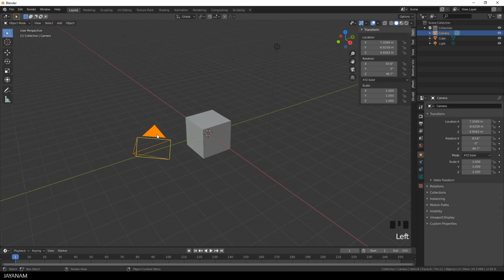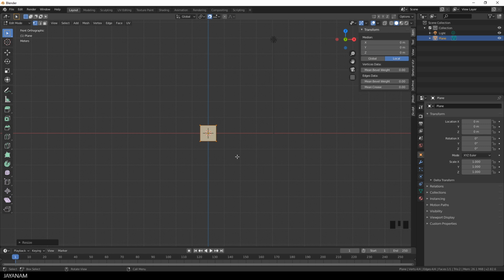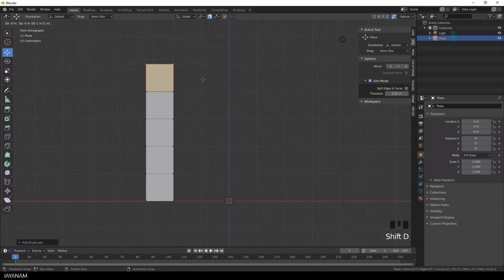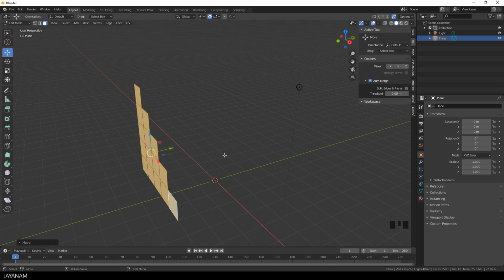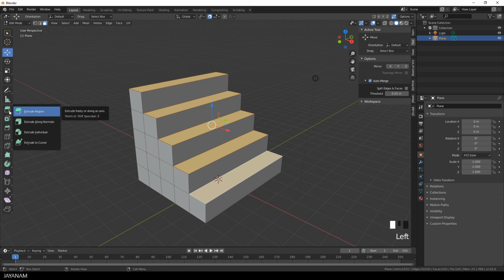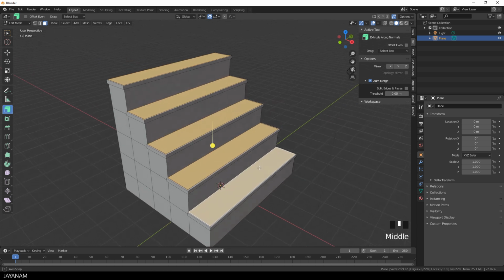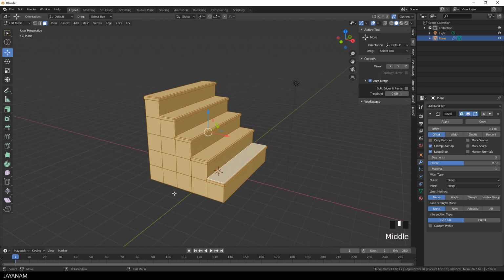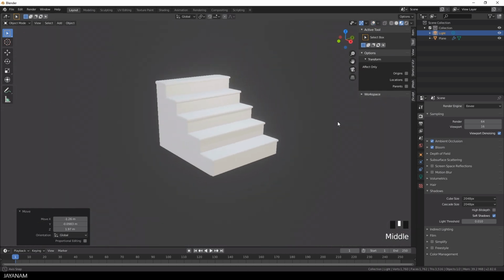Blender 2.8 Modeling Beginner Tutorial : Snapping & Bevel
This is a Blender 2.8 modeling tutorial for beginners in which I create a simple stairs model in about 6 minutes.

I use snapping to the grid and auto merge so that the vertices that share the same location are merged.

After modeling I add autp smooth the mesh and also a bevel modifier to make it look more crisp. In the end I enable Ambient occlusion, Bloom and improve the quality of the shadows for a nicer lighting and render preview in Eevee Look Dev mode.